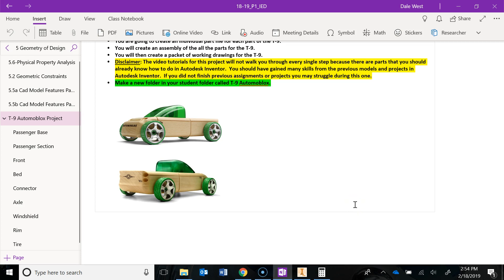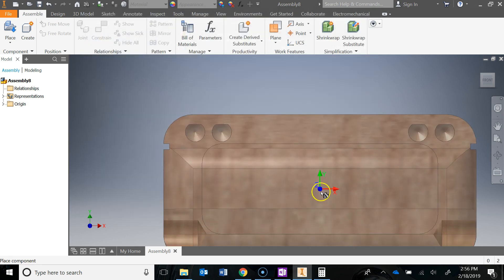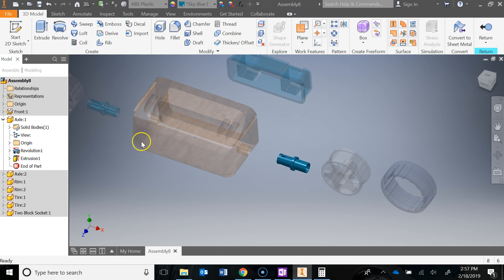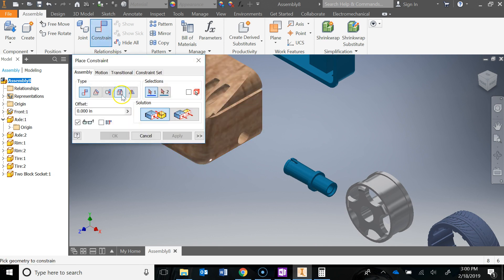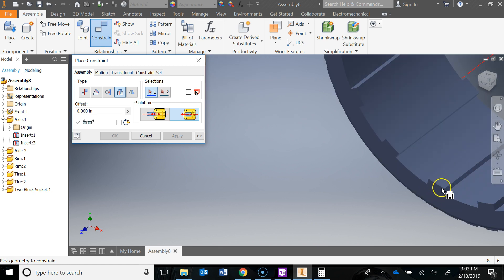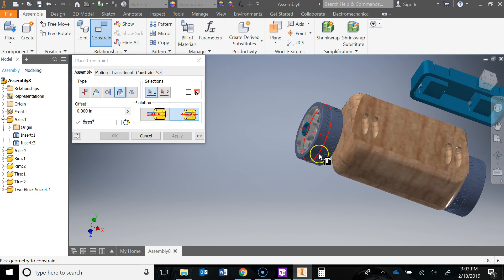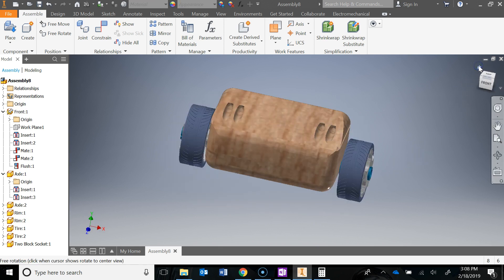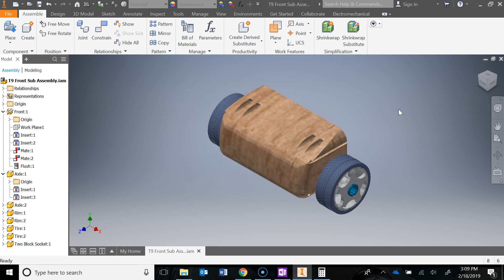11-T9-Front Sub Assembly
In this video tutorial I will go go over how to create sub assemblies in preparation for the final assembly of the T9 automoblox in Autodesk Inventor.  I will also show you how to edit individual part files inside of an assembly file.